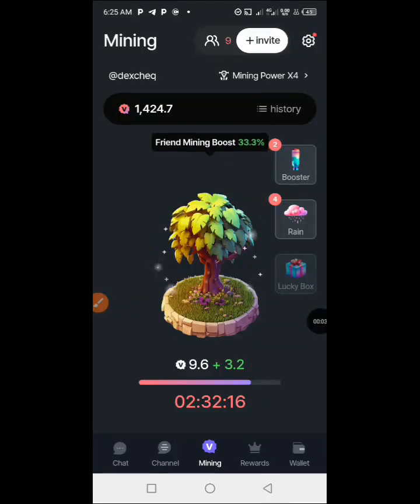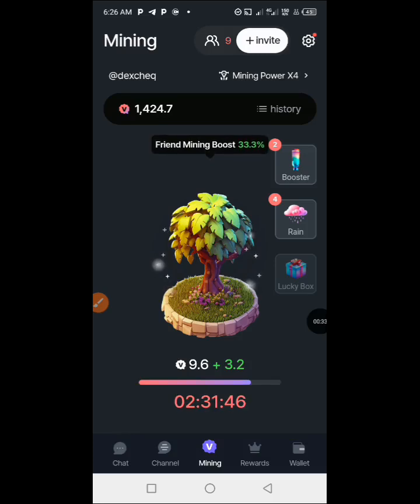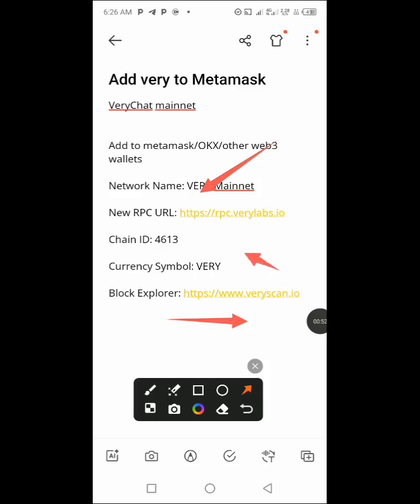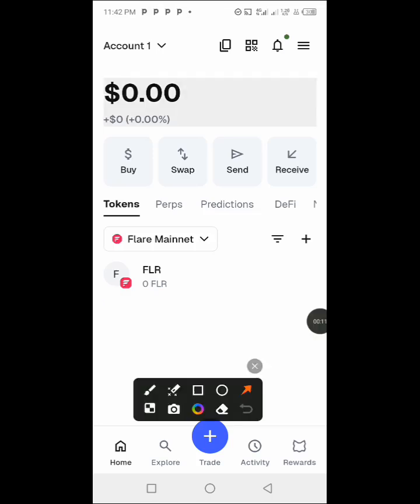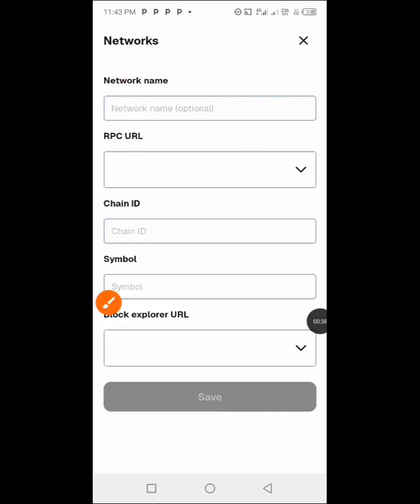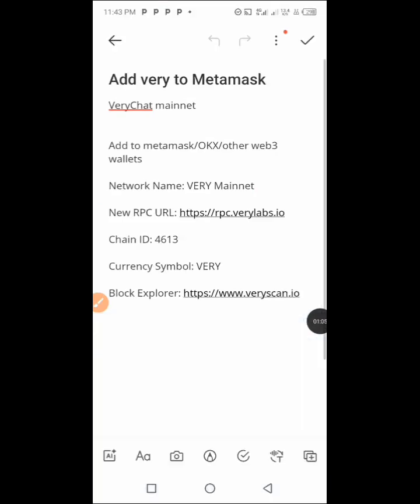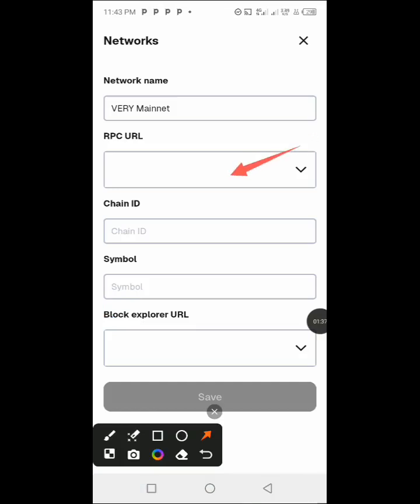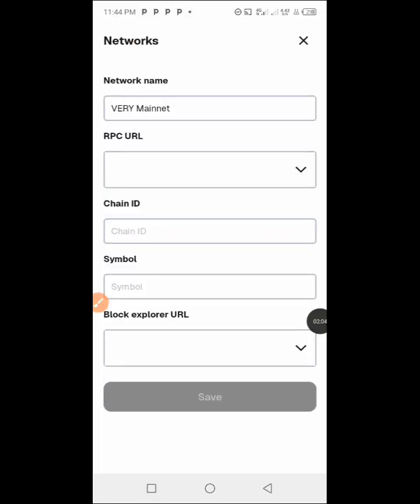HOW TO ADD VERY MAINNET TO METAMASK - STEP BY STEP GUIDE (VERYCHAT)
‎VeryChat MAINNET
‎Add to metamask/OKX/other web3 wallets
‎Network Name: VERY Mainnet
‎Chain ID: 4613
‎Currency Symbol: VERY
RECOMMEND VIDEOS 👇 👇
In this video, I’ll walk you through how to add VERY Mainnet to MetaMask step by step using the VeryChat ecosystem. If you’re having issues connecting Very Mainnet to MetaMask or you’re new to VeryChat, this guide will make everything simple and clear.

You’ll learn:

What VERY Mainnet is

Why you need to add VERY Mainnet to MetaMask

The correct VERY Mainnet RPC details

How to connect MetaMask to VeryChat

Common mistakes to avoid when adding a new network

This tutorial is beginner-friendly and works on Android, iOS, and PC. Follow along carefully so you don’t miss any step.

⚠️ Important: Always double-check network details before saving to MetaMask to avoid errors or loss of funds.